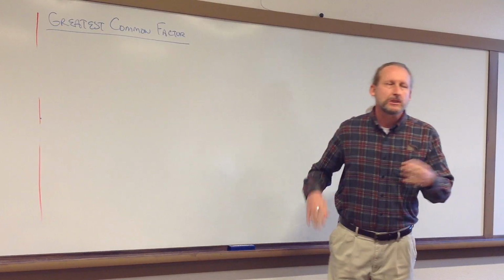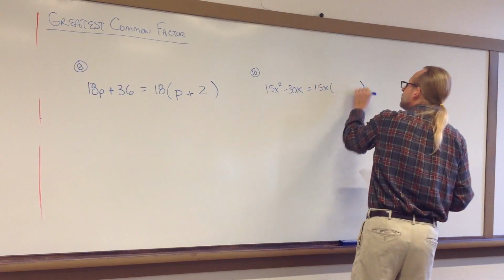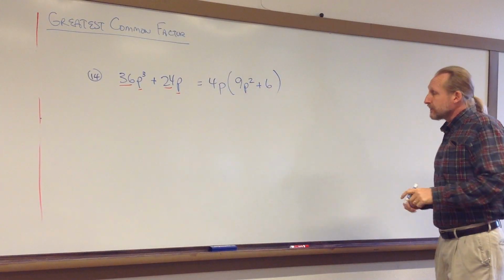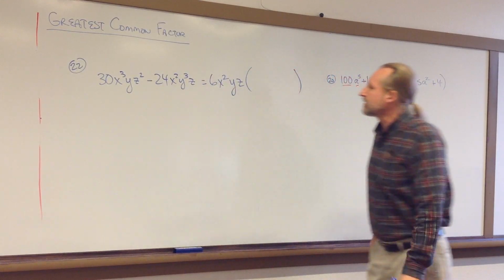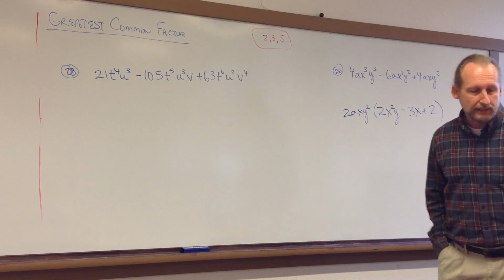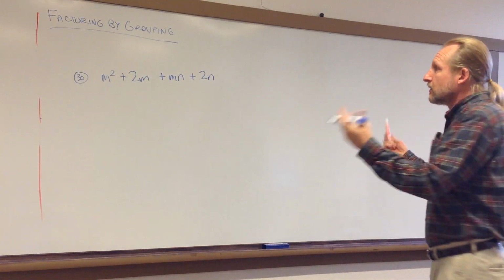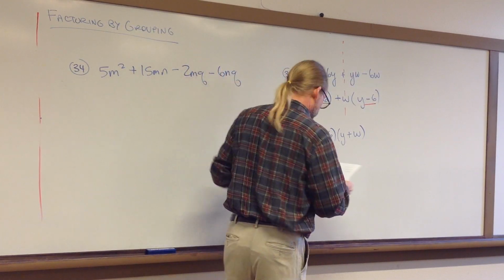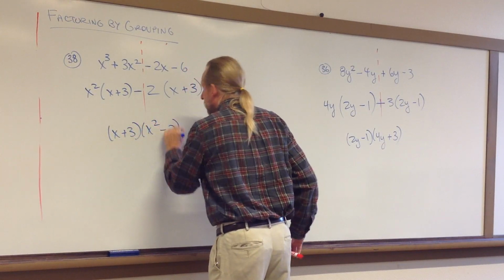GCF Factoring (Week 2)